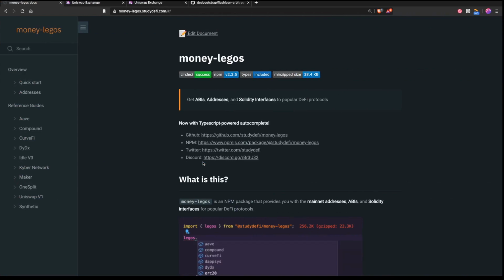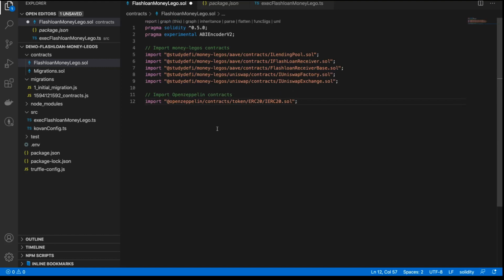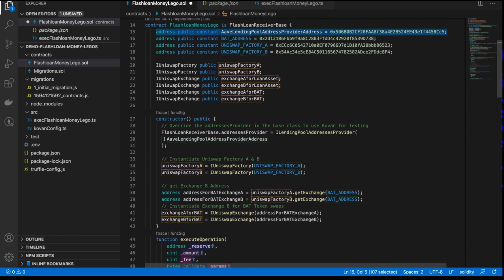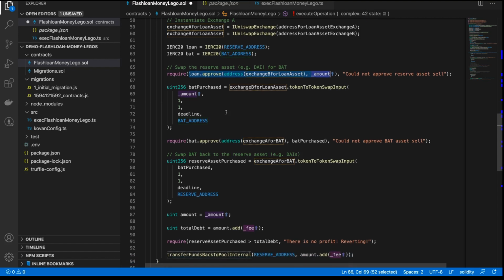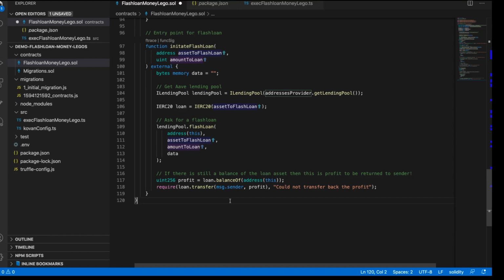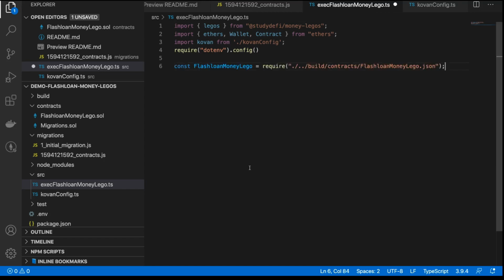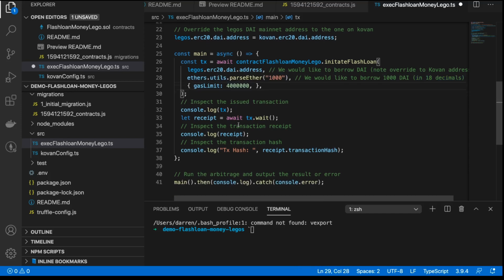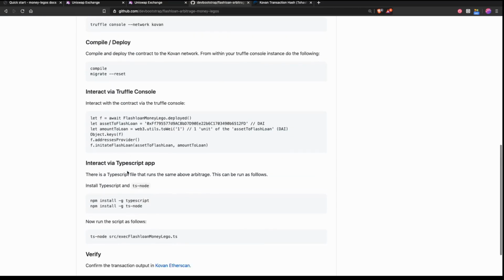Flash loan and arbitrage using Money Legos (Aave & Uniswap)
In this video we show you how to perform a flash loan and an arbitrage using the Money Legos library.

I'll be producing more videos in the coming days!

BTC: bc1q3fddwnufucdkpqz6fzj03xsskaqjxv8dag90x2
ETH: 0x67cC81389f44c0B980F93dc003300a31aD5dadA2